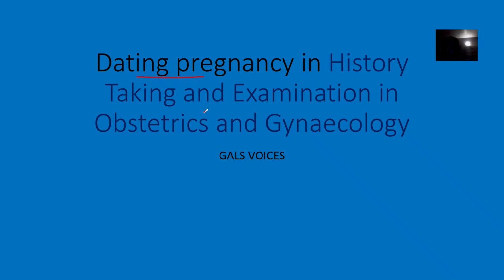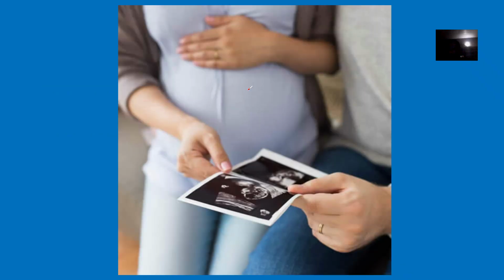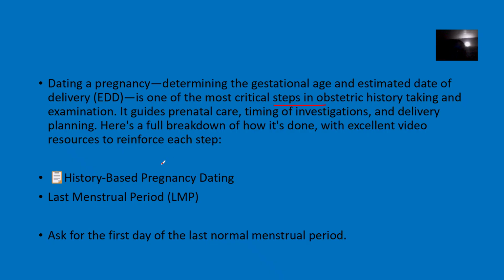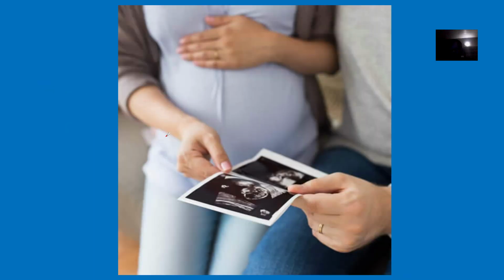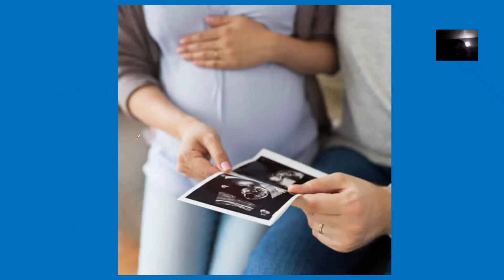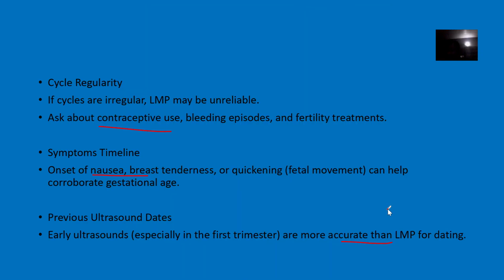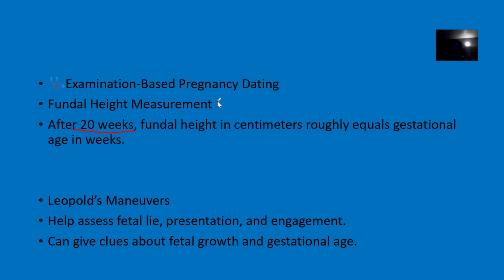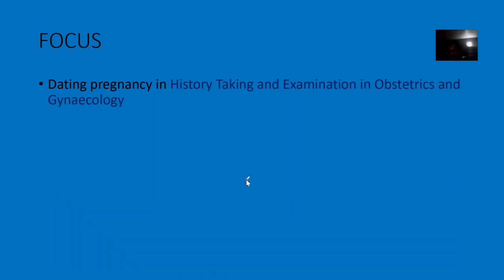Dating pregnancy in History Taking and Examination in Obstetrics and Gynaecology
Dating pregnancy refers to determining the gestational age and estimating the expected due date (EDD), which is essential for guiding prenatal care, timing tests, and anticipating delivery. Here's how it's typically done:

📅 Methods of Dating Pregnancy
1. Last Menstrual Period (LMP)
Assumes a regular 28-day cycle with ovulation around day 14.

Gestational age is counted from the first day of the last menstrual period.

Simple and widely used, but less accurate if cycles are irregular or LMP is uncertain.

2. Ultrasound Dating
Most accurate in the first trimester (up to 13 weeks 6 days).

Uses crown-rump length (CRL) to estimate gestational age.

In later trimesters, other measurements like biparietal diameter (BPD), femur length (FL), and abdominal circumference (AC) are used.

Recommended when LMP is unknown or inconsistent2.

3. Assisted Reproductive Technology (ART)
If conception occurred via IVF or similar methods, gestational age is calculated from the embryo age and transfer date, not LMP.

🧠 Why Accurate Dating Matters
Ensures timely prenatal screening (e.g. nuchal translucency, glucose tolerance test)

Helps monitor fetal growth and development

Guides decisions around preterm labor, post-term pregnancy, and induction

Improves maternal and neonatal outcomes